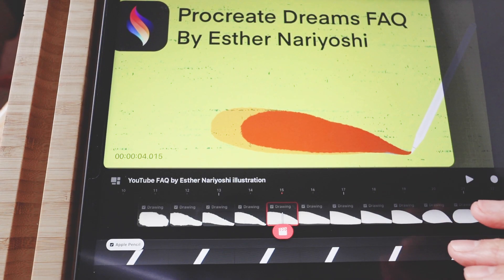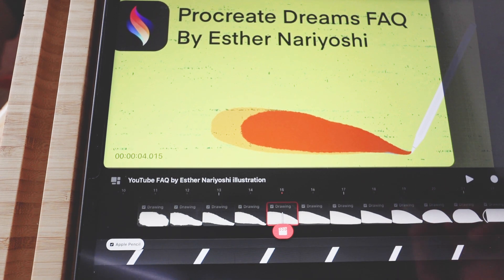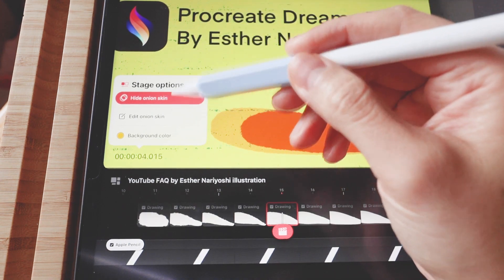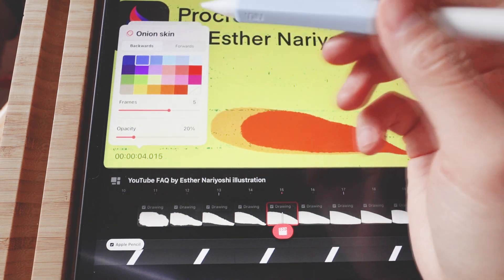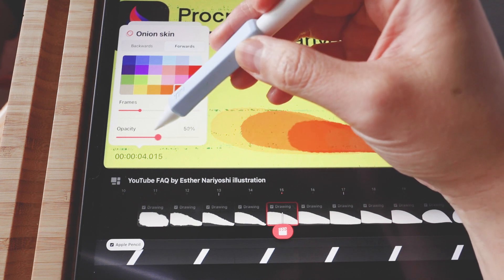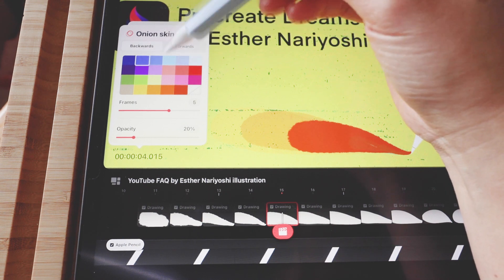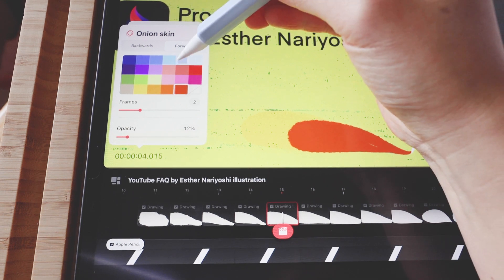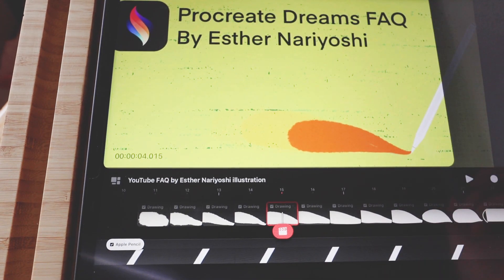Onion Skins in Procreate Dreams | Procreate Dreams FAQ for Beginners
📽️ Tutorial Overview:
This tutorial is designed for those familiar with onion skins in other programs and looking to apply that knowledge in Procreate Dreams. Learn how to access and customize onion skin settings for more dynamic and controlled animations. Join in by downloading the project file linked in the description!

🎞️ What You'll Learn:

Accessing the onion skin settings in a Procreate Dreams project.
Adjusting visibility, color, number of frames, and opacity levels for onion skins.
Tips for using past and future frame references for better animation planning.
🔧 Key Steps:

Tapping on the timecode to reveal onion skin options.
Customizing settings for both past and future frames in your animation.
Selecting color schemes to differentiate between frames for enhanced visibility.
🖍️ Practical Application:

Enhancing your animation process with tailored onion skin settings.
Gaining a clearer understanding of frame progression and movement.